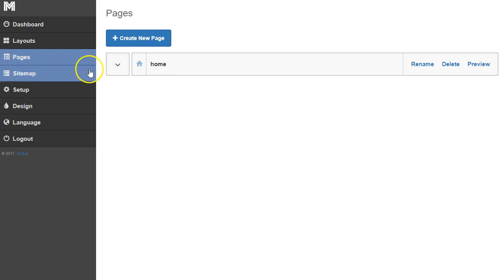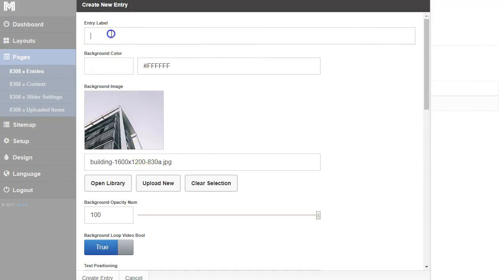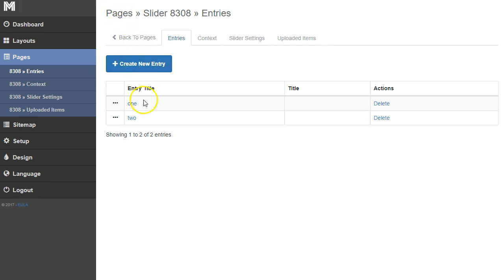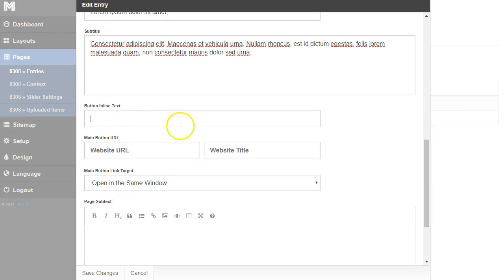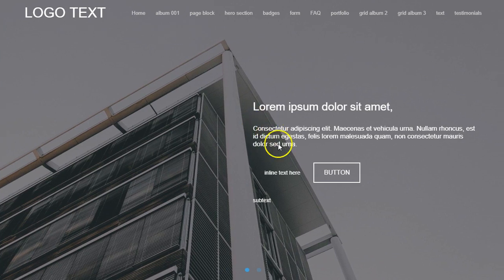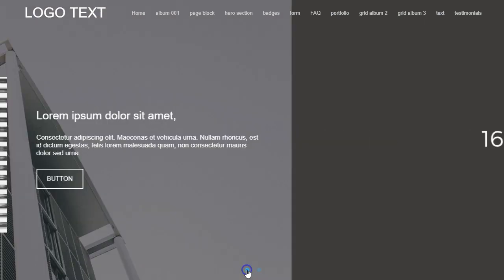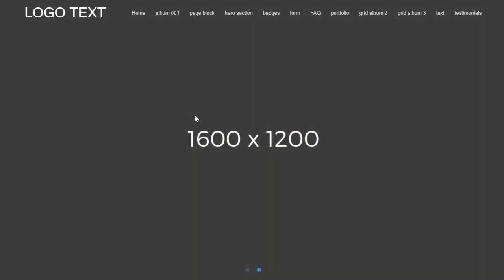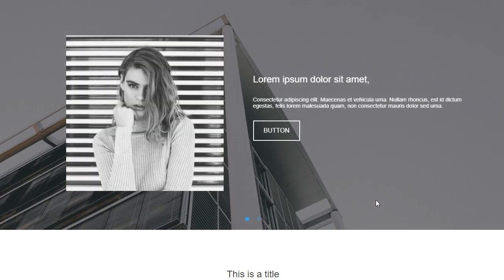2018 Slider Content Section